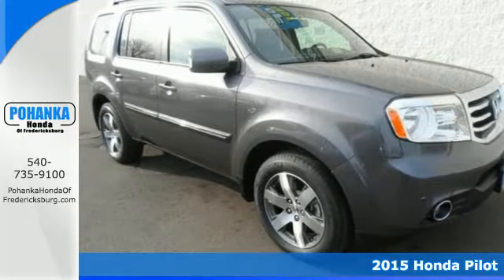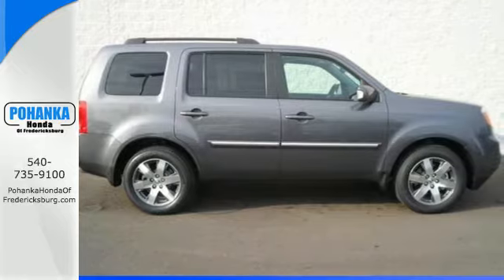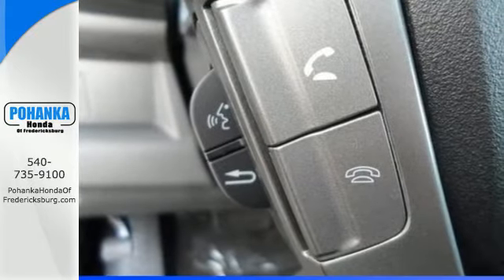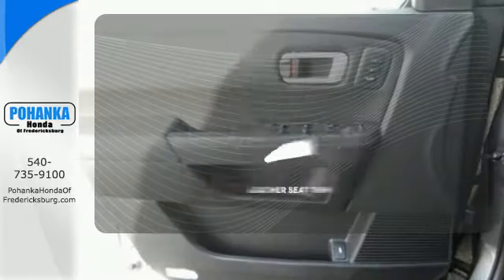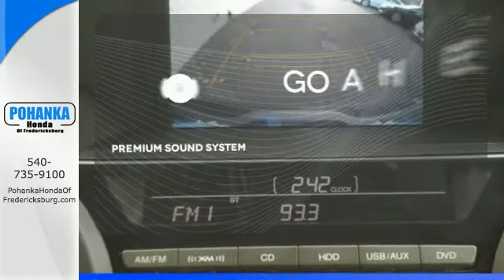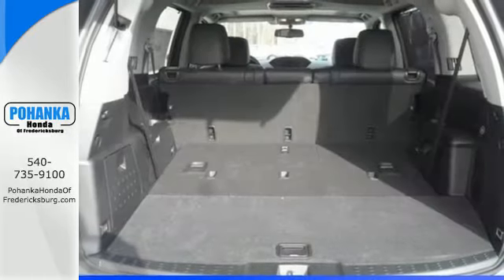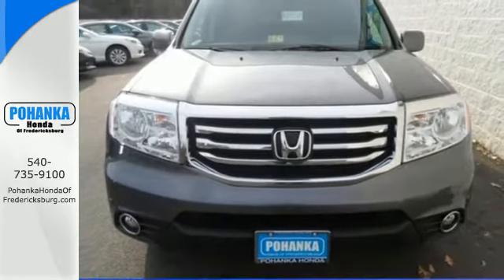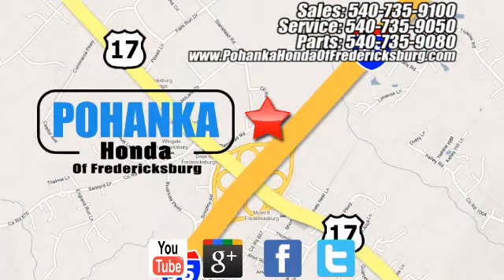2015 Honda Pilot Fredericksburg VA Richmond, VA FFB004089 - SOLD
Year: 2015
Make: Honda
Model: Pilot
Trim: Touring
Engine: 3.5L V6
Color: Gray
Interior: Black
Stock #: FFB004089
Come to the experts! All the right ingredients! You won't find a better SUV than this terrific-looking 2015 Honda Pilot. This superb Honda is one of the most sought after used vehicles on the market because it NEVER lets owners down. Call us today at to schedule a test drive OR if you don't see what you're looking for we have access to hundreds of pre-owned vehicles that are sure to meet your needs!All prices exclude taxes, title, license, and dealer processing fee of $499.00. Published price subject to change without notice to correct errors or omissions or in the event of inventory fluctuations. All features not on all vehicles. Vehicles shown are for illustration purposes only. MPG is based on 2014 EPA mileage ratings. Use for comparison purposes only. Your mileage will vary depending on driving conditions, how you drive and maintain your vehicle, battery-pack and other factors.

Address:
60 South Gateway Drive